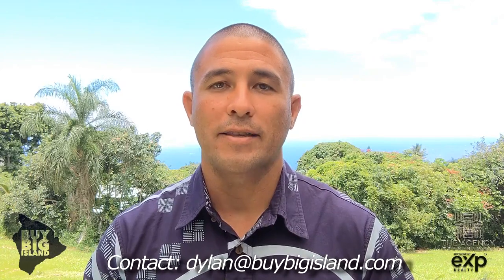All about Buying a Big Island Vacation Rental - Buy Big Island VLOG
Vacation rental regulations are complicated and different for every island in Hawaii. In this video, we explain what you need to know about the Hawaii County regulations before you buy a vacation rental on the Big Island.  For anyone looking into kona kailua vacation rentals or just big island rentals in general, this video is for you! Let me know in the comments below if you would like me to go more in-depth on kona vacation rentals or big island vacation rentals, would be more than happy to do so.